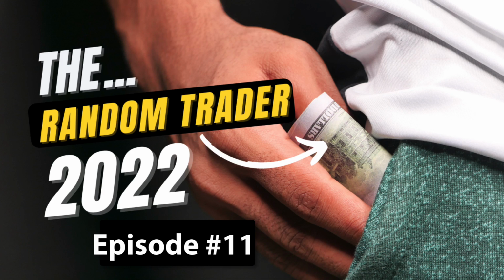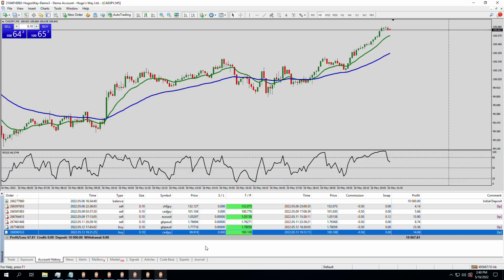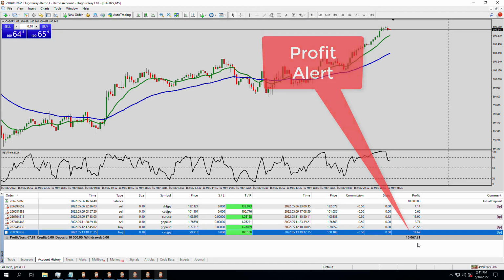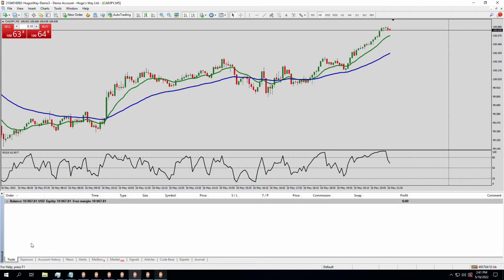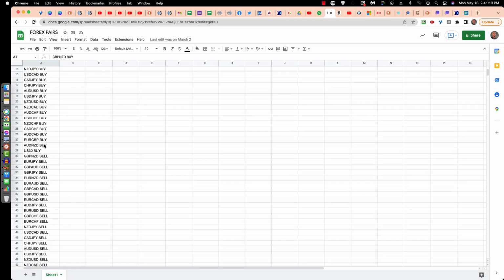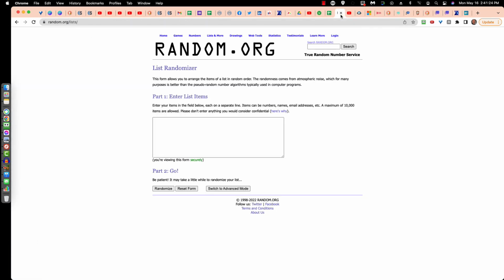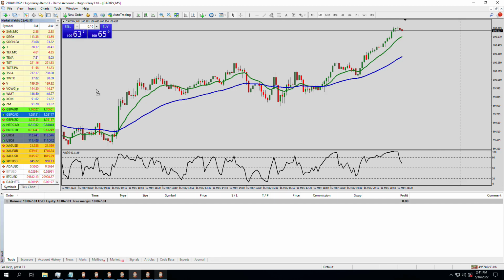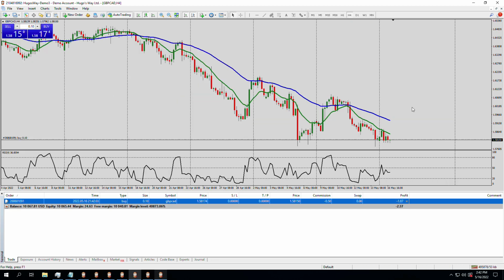Forex Random Trader Episode #11 | FXwithTerry.com